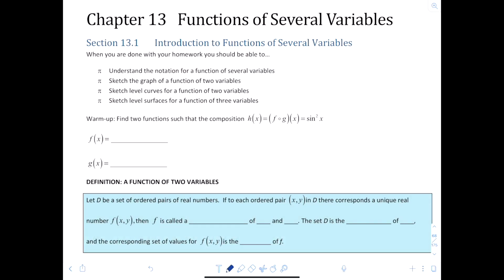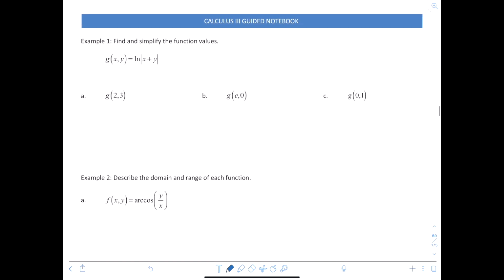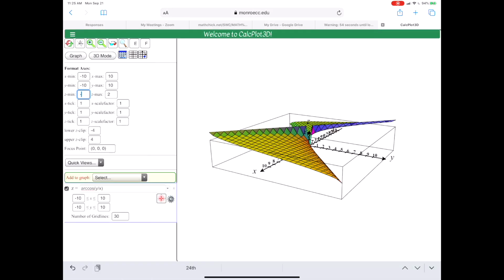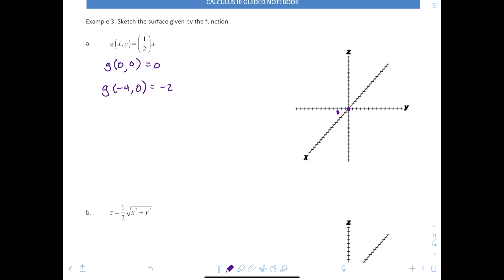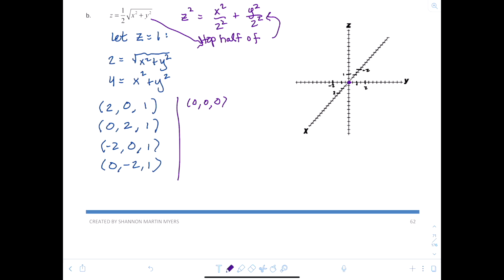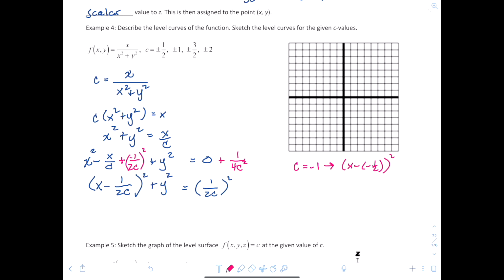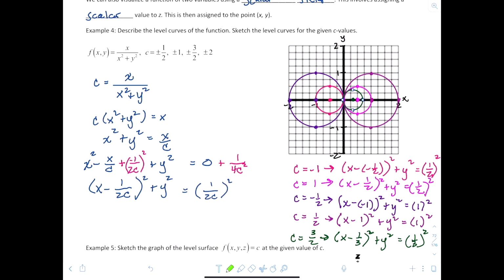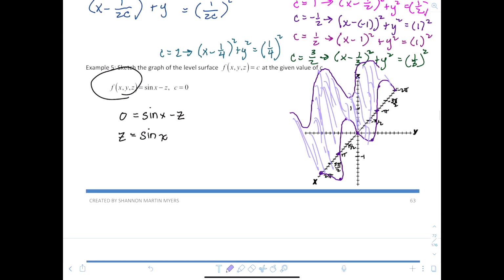13.1: Introduction to Functions of Several Variables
This video is based on the Larson and Edwards Calculus text and covers notation, sketching the graph and level curves of functions of two variables, and sketching level surfaces for a function of three variables.